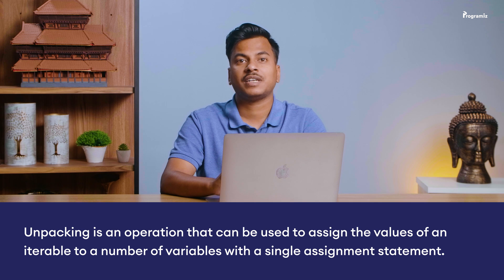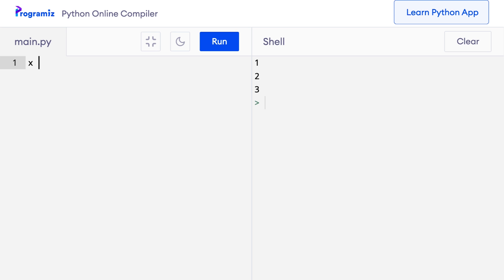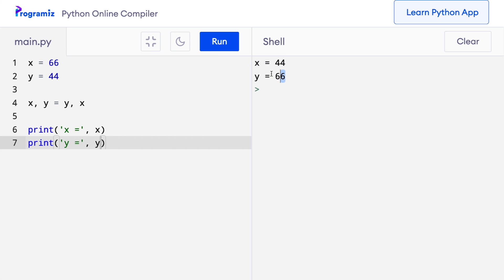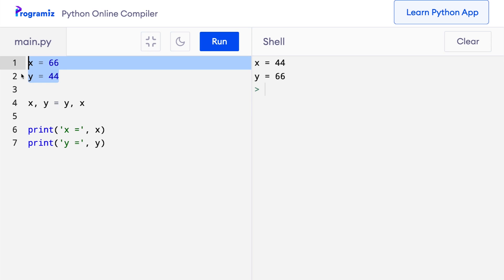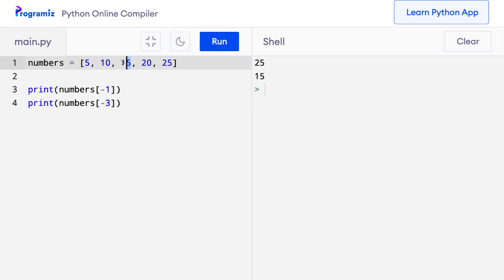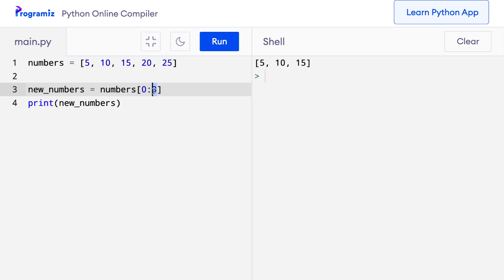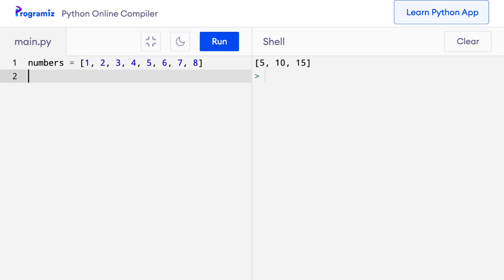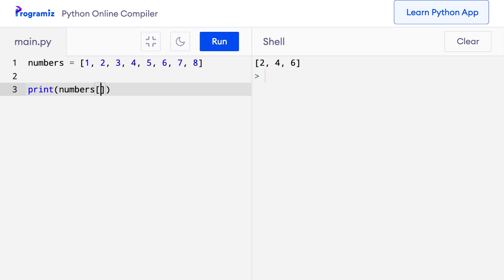8 Python tips & tricks that will improve your life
Python is a great language to pick up as you learn how to code. This video will include 8 different Python tips and tricks that you might now know about.

These tips will surely improve your learning experience and help you write more efficient and elegant Python codes.

Timestamp:
0:00 - Intro
0:16 - Unpacking
1:39 - Negative Indexing
2:40- Slicing
5:42 - List, Set and Dictionary Comprehension
7:14 - *args and **kwargs
10:11 - Sets and Set Operations
11:43 - Chaining of Comparison Operators
13:19 - Ternary Operator